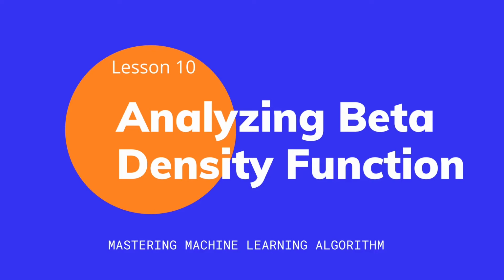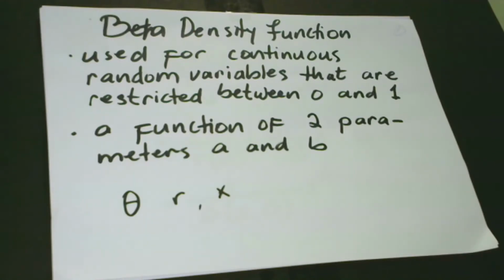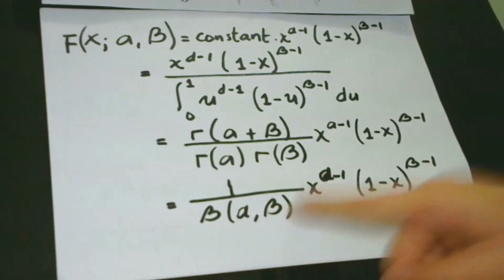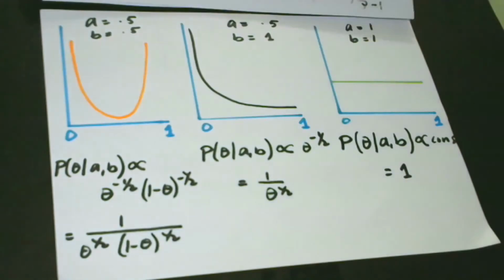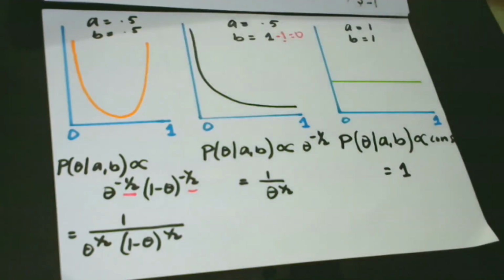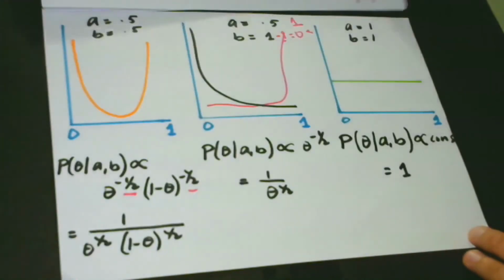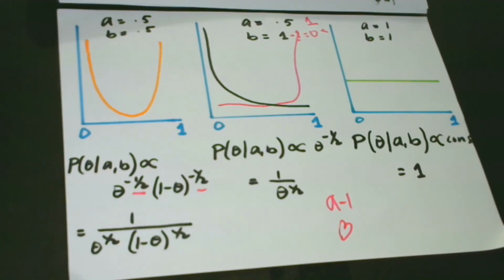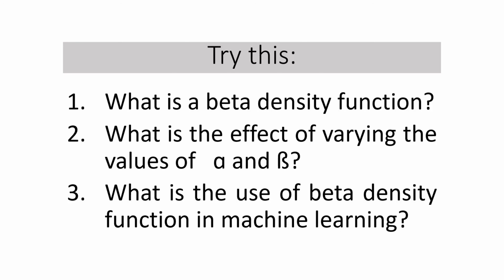LESSON 10: MASTERING MACHINE LEARNING ALGORITHM: Analyzing Beta Density Function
MASTERING MACHINE LEARNING ALGORITHM: Analyzing Beta Density Function

Mastering a machine learning algorithm calls for the understanding of the beta density function. You should be able to understand the parameters that it describes. Machine learning needs this to make some of its algorithms work.

✔️MORE LESSONS
LESSON 9: MASTERING MACHINE LEARNING ALGORITHM: Understanding Uniform Density Function